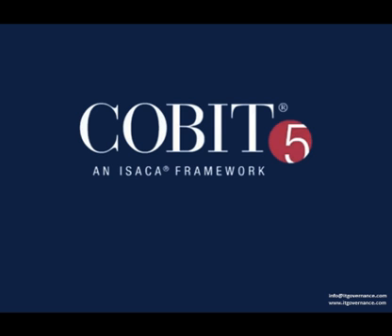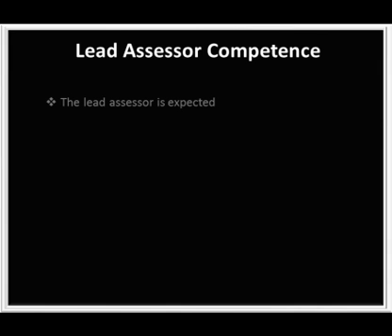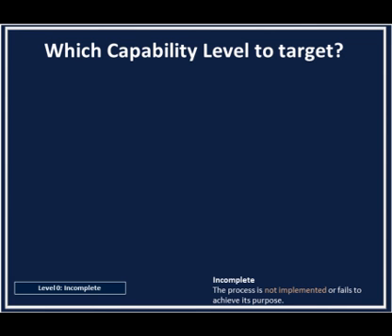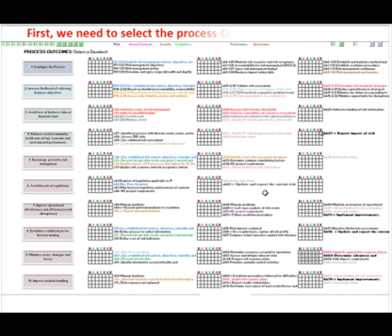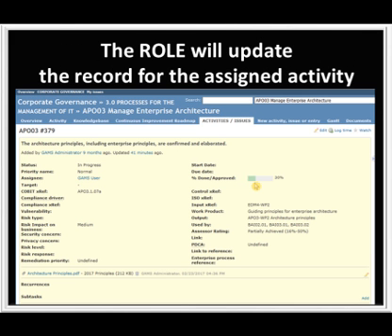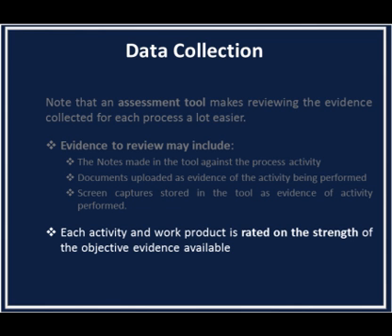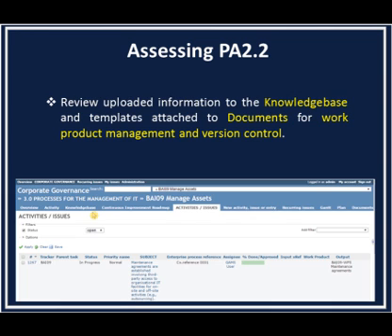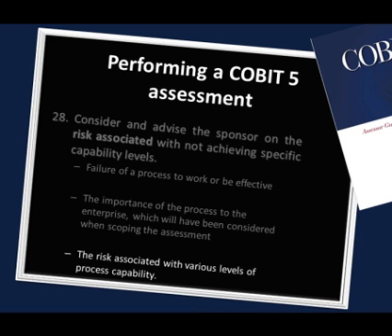COBIT 5 Assessor course online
In this course the seven steps of a COBIT conformant assessment (class I, II or III) are discussed and illustrated with the aid of a COBIT 5 assessment tool from the IT Governance Network. Note that this tool is available to be used as a COBIT Assessment-as-a-Service.